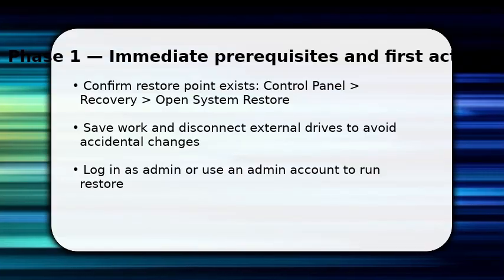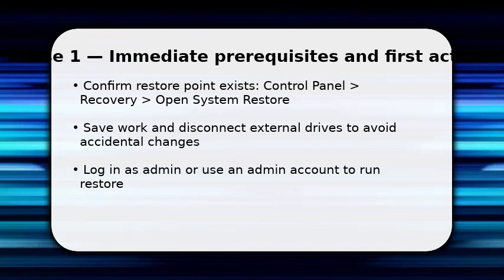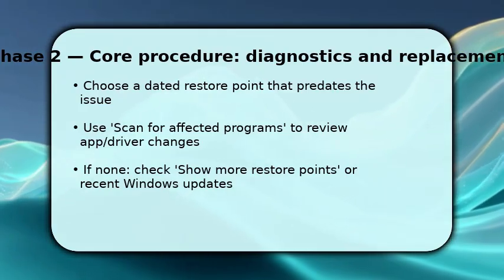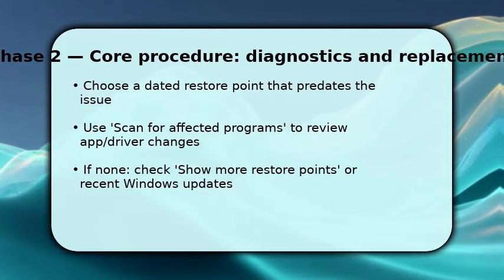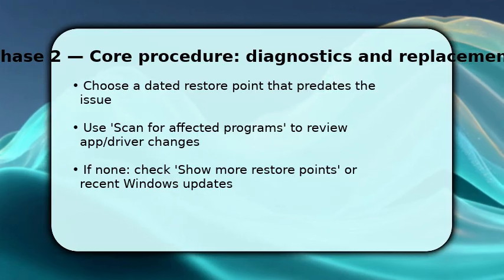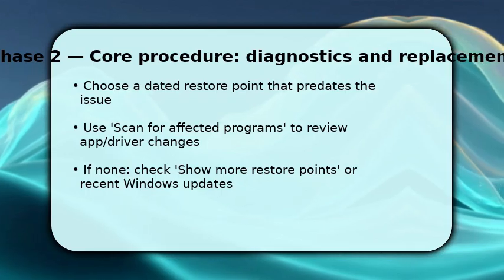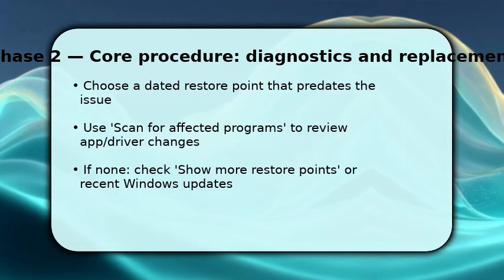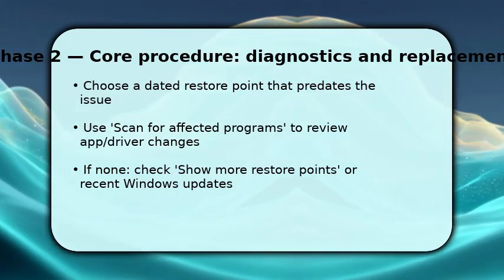How to Do System Restore on Windows 10 (full Guide)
How to Do System Restore on Windows 10 (full Guide) | 🔒 Surfshark VPN Deal — Stay private and secure. $1.99/mo + 3 Months Free ▸

Learn the step-bythy process of performing a system restore on Windows 10 with our comprehensive guide. Whether you're troubleshooting issues or preparing for an upgrade, this video will walk you through restoring your computer to its previous state.

system restore, Windows 10, restore settings, computer repair, troubleshoot Windows,